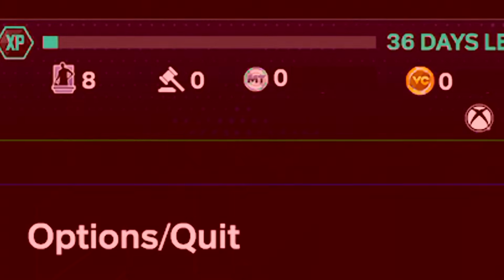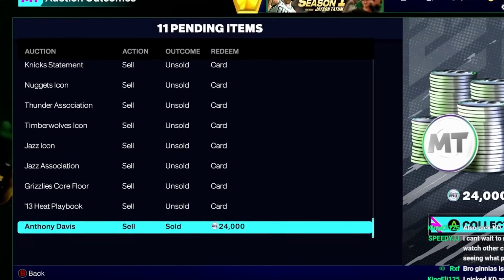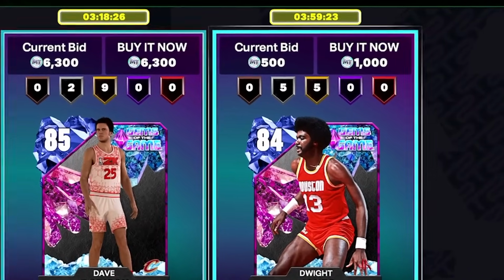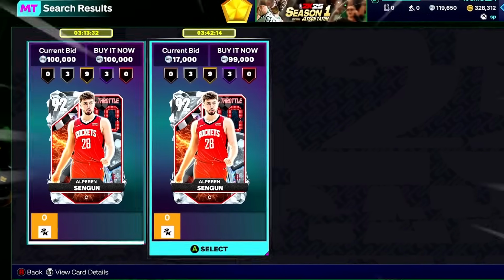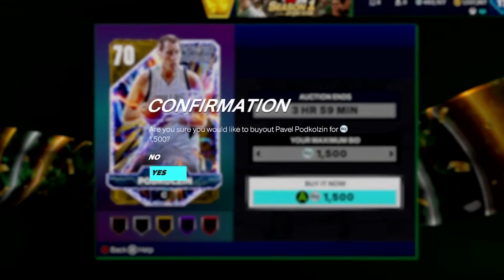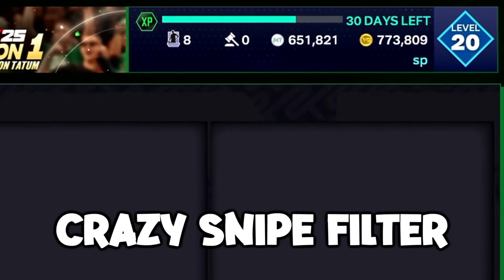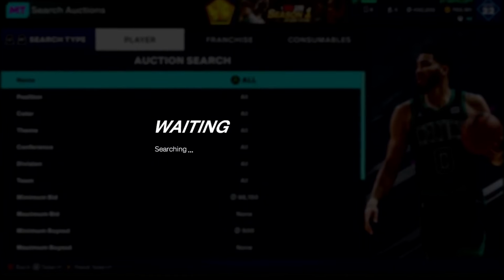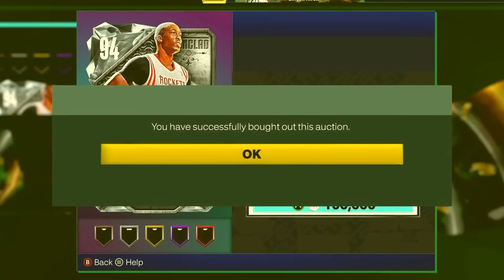Sniping From 0 MT To 1,000,000 MT!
In this video I will be starting from scratch with 0 mt and working my way up to 1,000,000 mt no money spent. the method i used to make 1,000,000 mt was sniping in the auction house. i sniped on multiple budget snipe filters and the best snipe filters to make mt fast in nba 2k25 myteam. this was very hard to do but it was a lot of fun going from 0 to 1,000,000 mt on nba 2k25 myteam no money spent, if you guys enjoy NBA 2K25 MyTEAM Sniping and no money spent videos make sure to leave a like, comment, and subscribe for future videos!